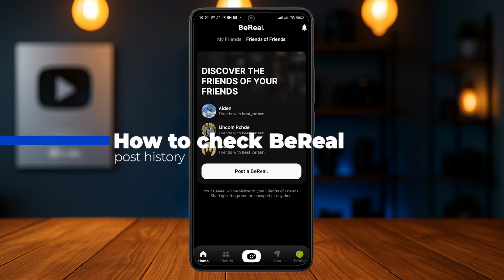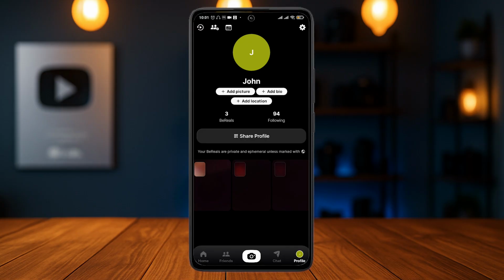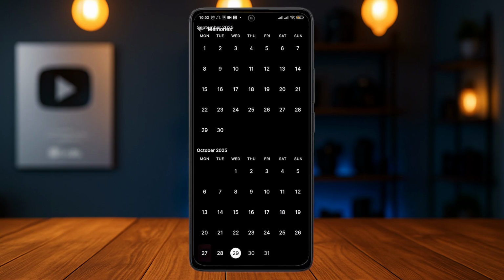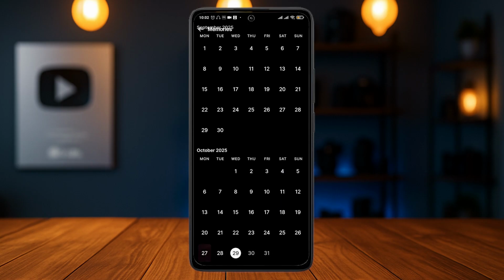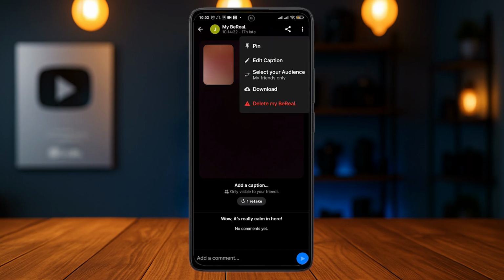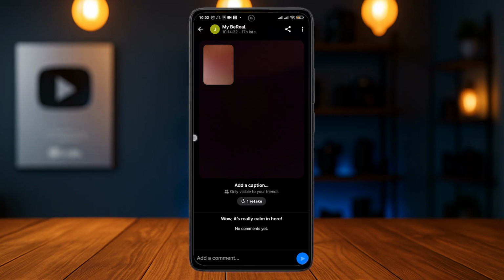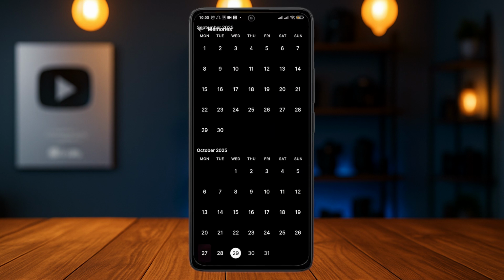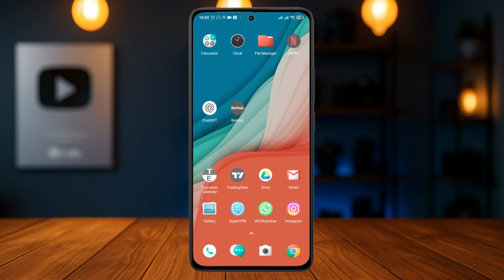How To Check BeReal Post History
In today’s video, I’ll show you how to check your BeReal post history using the Memories feature. This feature allows you to view all of your past BeReal posts in one private collection, giving you easy access to your previously shared moments.

To access Memories, open the BeReal app and go to your Profile section at the bottom right. Tap the calendar icon at the top to open the Memories section. Here, you’ll see all of your posts organized by date. Remember, this feature is private — only you can view your Memories.

Once inside, you can manage your posts in several ways. Tap the three-dot menu at the top right to edit captions, select or change your audience, download the image, or delete posts you no longer want on your feed. This gives you full control over your post history.

If your Memories aren’t showing up, it’s possible that the feature was previously deactivated. Posts saved while the feature was off will not appear in your Memories, so make sure it’s enabled to view your complete post history.

That’s it for this quick guide on checking your BeReal post history!